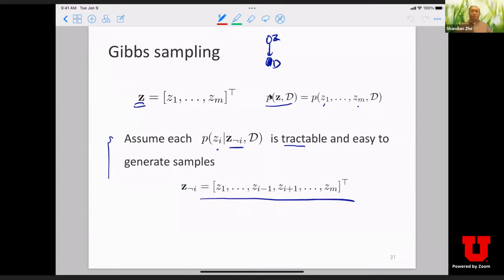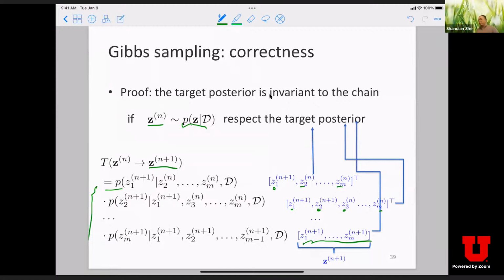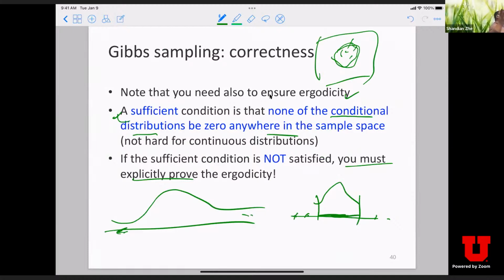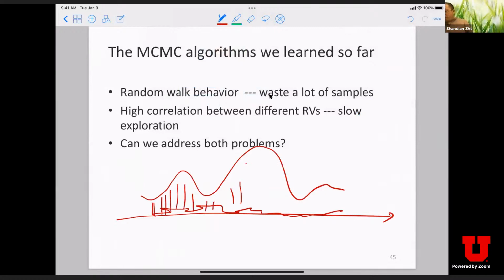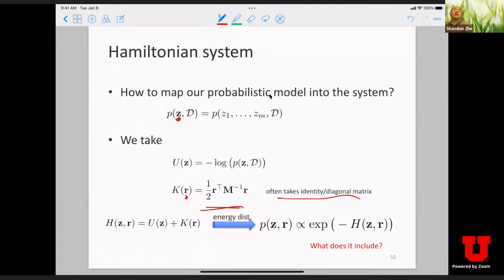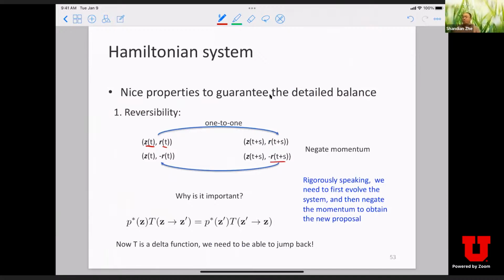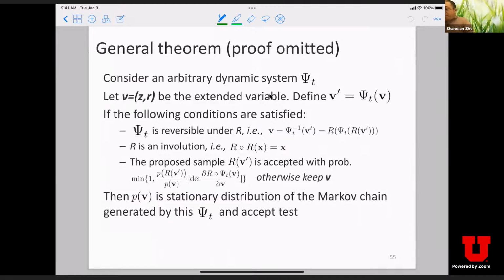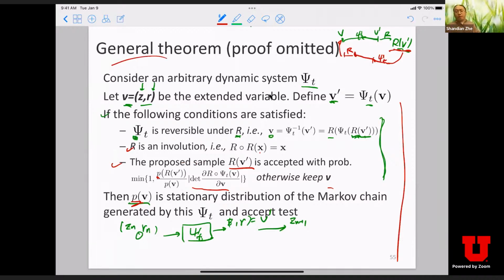CS 6190 Spring 2023, Lecture 23